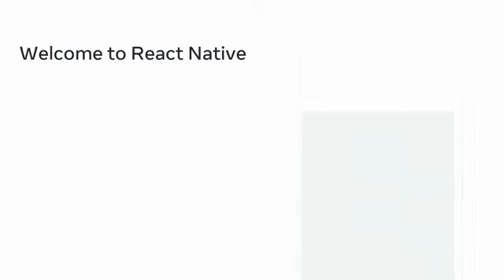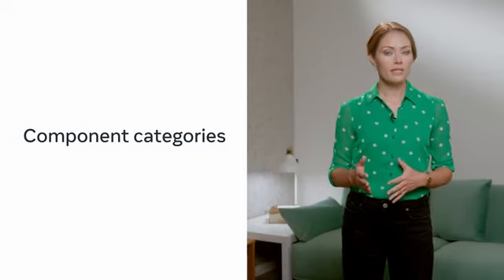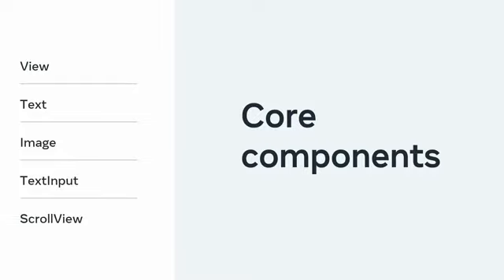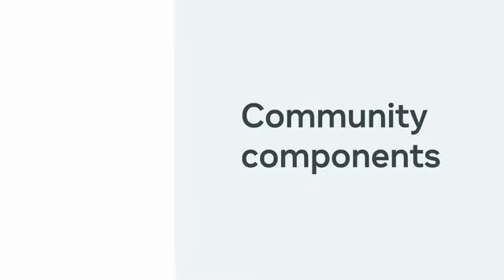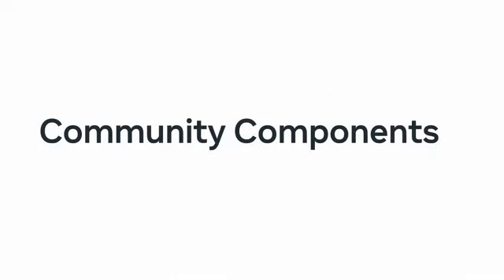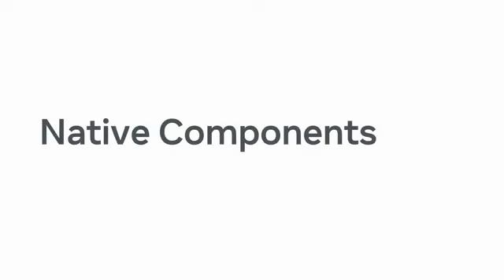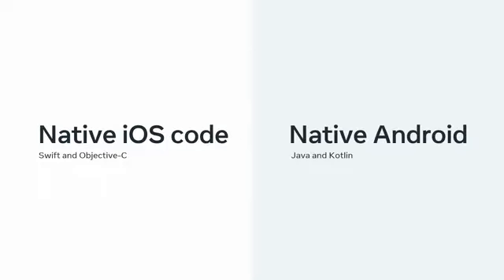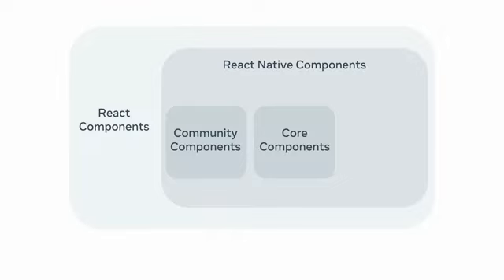What are react native components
Coding the Future one line at a time | Ready?

In this video, you'll delve into the categorization of React Native components and their pivotal role in app development. We'll focus specifically on equipping you with the knowledge needed to construct the Little Lemon restaurant's mobile app for Adrian. React Native components function as the fundamental building blocks for UI construction, enabling modular and reusable designs. For instance, our custom "WelcomeApp" component exemplifies this approach, rendering a centered greeting on mobile screens. Core components, integral to React Native, seamlessly translate into native iOS and Android functionalities. Additionally, community-driven components expand this framework, offering specialized features like navigation and mapping. Lastly, developers can craft bespoke native components tailored to unique app requirements, enhancing flexibility and functionality.